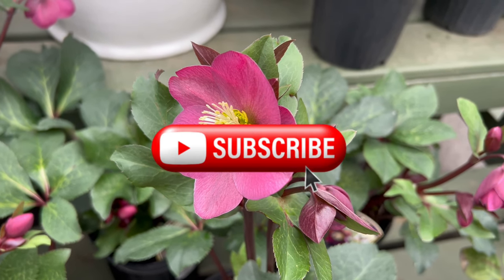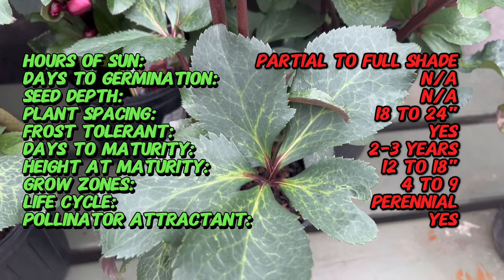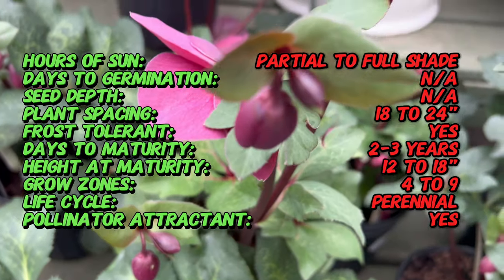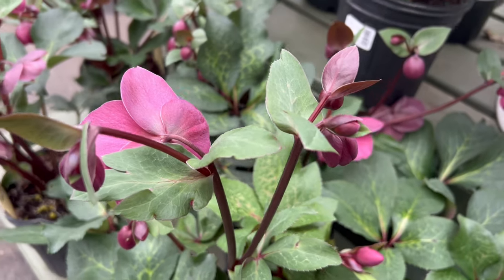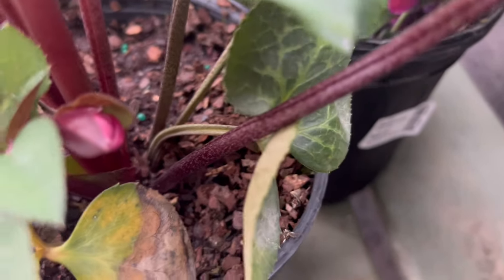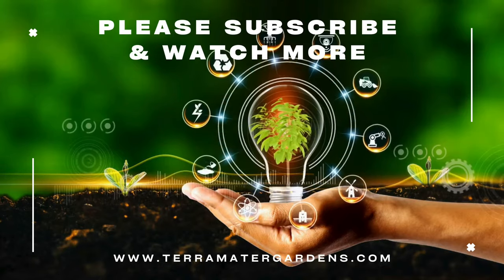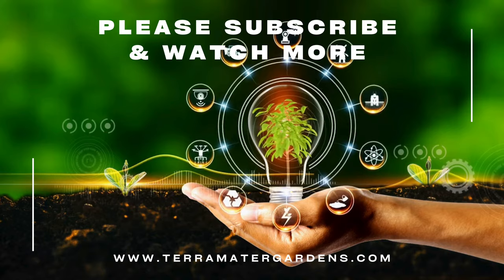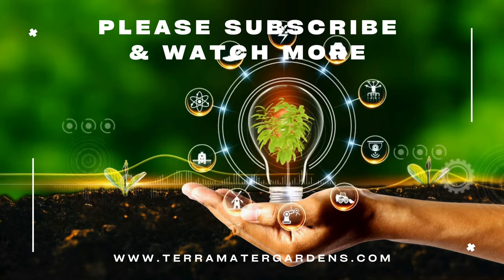Exploring LENTEN ROSE 'FROST KISS ANNE'S ROSE' in 2 Minutes | (Helleborus x hybridus)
In today's video, we're embarking on an exciting journey to explore the world of LENTEN ROSE 'FROST KISS ANNE'S ROSE'. Join us as we dive into its rich history, learn about its unique characteristics, discover its preferred companions, and delve into valuable growing tips. We'll also explore its diverse uses in gardening and farming.

Here's a sneak peek at what we'll cover:

Latin name: Helleborus x hybridus Frostkiss 'Anne's Red'
Common name: Lenten Rose
Type: Perennial
Sun Exposure: Partial to full shade
Soil Requirements: Well-draining, rich soil
Watering: Keep soil consistently moist
Height: Typically 12 to 18 inches
Spread: 18 to 24 inches
Spacing: Plant 18 to 24 inches apart
Bloom Time: Late winter to early spring
Bloom Color: Deep red to burgundy
Foliage: Dark green, leathery leaves
Days to Germination: Not applicable (typically propagated by division or seeds)
Days to Maturity: Mature plant size reached in a few years
Frost Tolerance: Hardy in USDA zones 4-9
Hardiness Zones: Grows well in zones 4 to 9
Special Features: Early spring bloom, deer-resistant, evergreen foliage
Uses: Woodland gardens, shade gardens, under trees, containers
Maintenance: Remove old, tattered leaves in late winter to early spring to showcase new growth; divide clumps every few years
Growing Tips: Plant in a location with dappled or filtered shade; amend soil with organic matter for best results
Note: Helleborus x hybridus Frostkiss 'Anne's Red' is a stunning Lenten Rose cultivar known for its rich red blooms and evergreen foliage. It brings early-season color to shaded garden areas.